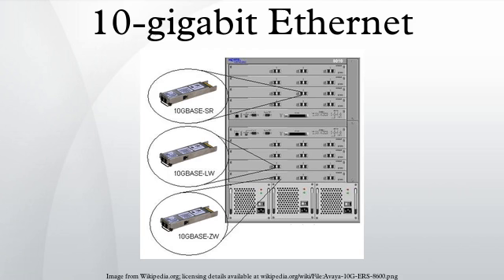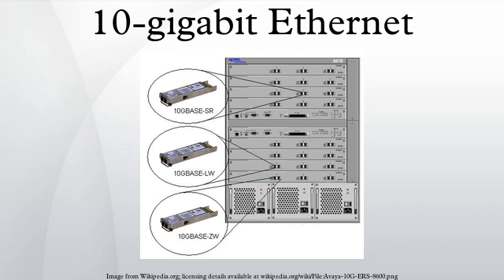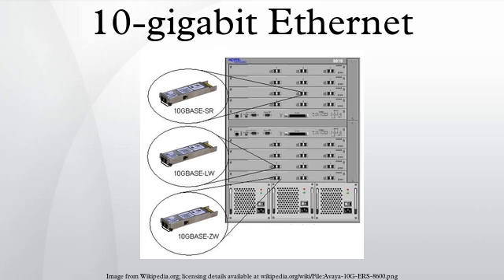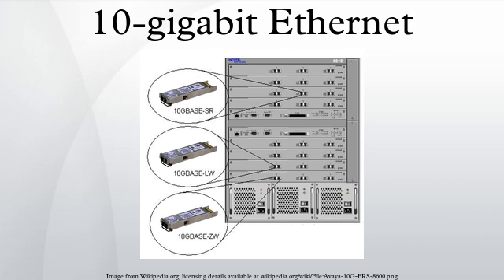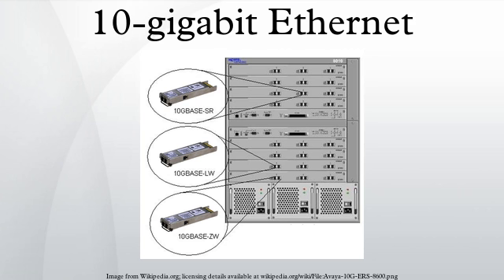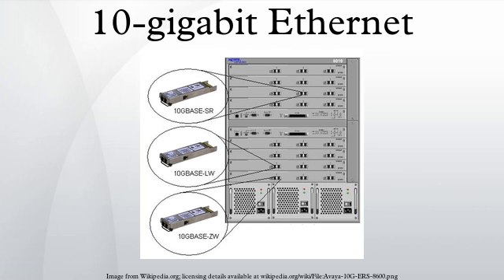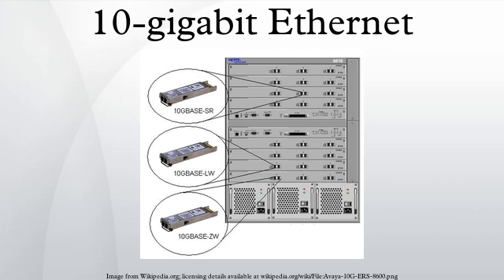10-gigabit Ethernet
10-gigabit Ethernet (10GE, 10GbE, or 10 GigE) is a group of computer networking technologies for transmitting Ethernet frames at a rate of 10 gigabits per second (10×109 or 10 billion bits per second). It was first defined by the IEEE 802.3ae-2002 standard. Unlike previous Ethernet standards, 10-gigabit Ethernet defines only full duplex point-to-point links which are generally connected by network switches; shared-medium CSMA/CD operation has not been carried over from the previous generations Ethernet standards. Half duplex operation and hubs do not exist in 10GbE.
Like previous versions of Ethernet, 10GbE can use either copper or fiber cabling. However, because of its higher bandwidth requirements, higher-grade copper cables are required: category 6a or Class F/Category 7 cables for links up to 100m. The 10 gigabit Ethernet standard encompasses a number of different physical layer (PHY) standards. A networking device may have different PHY types through pluggable PHY modules, such as those based on SFP+. At the time that the 10 gigabit Ethernet standard was developed, interest in 10GbE as a wide area network (WAN) transport led to the introduction of a WAN PHY for 10GbE. The WAN PHY encapsulates Ethernet packets in SONET OC-192c frames and operates at a slightly slower data-rate (9.95328 Gbit/s) than the local area network (LAN) PHY.